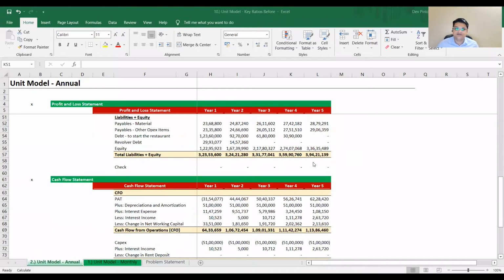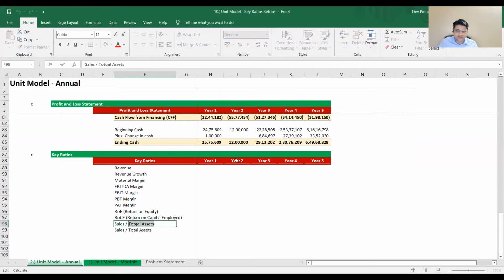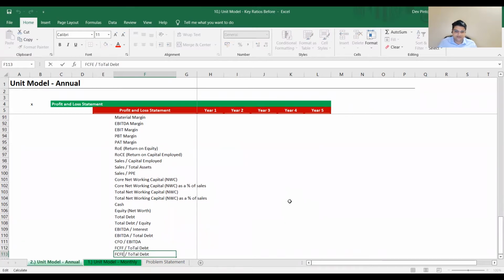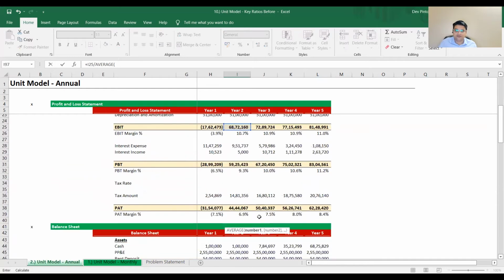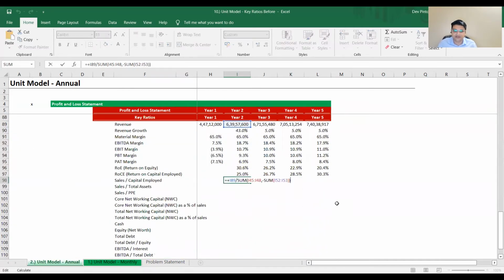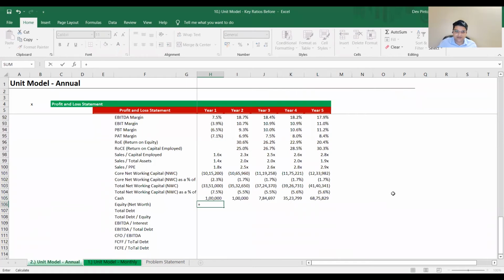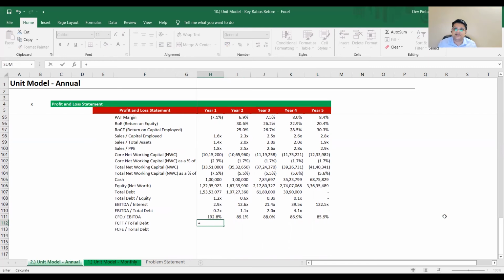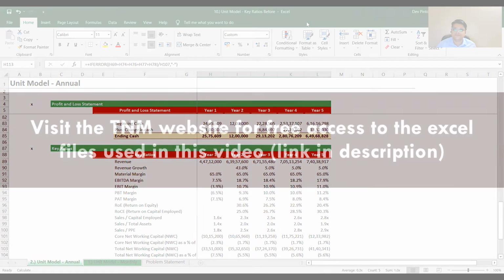Growth Equity - Case Study [Episode 12]